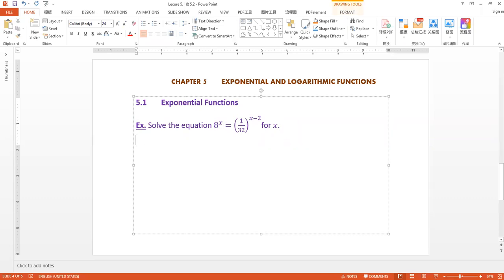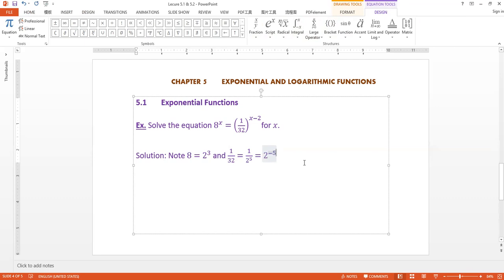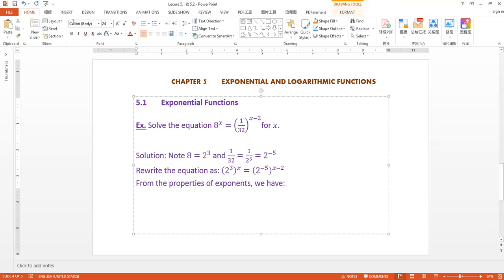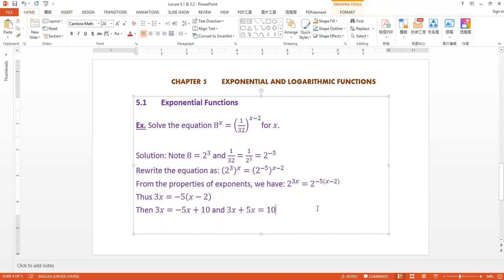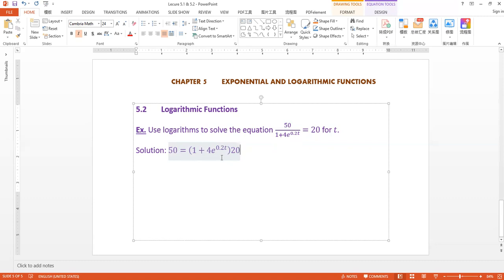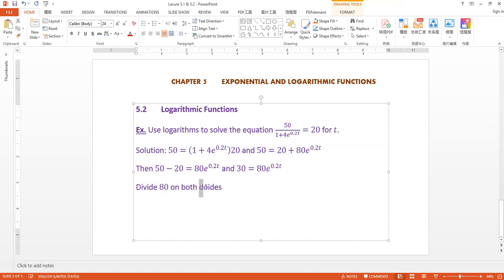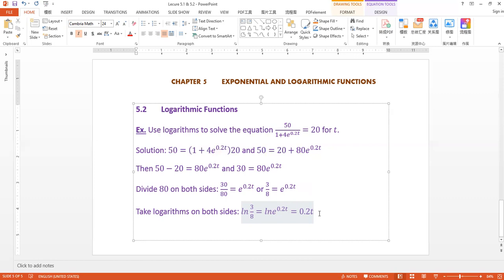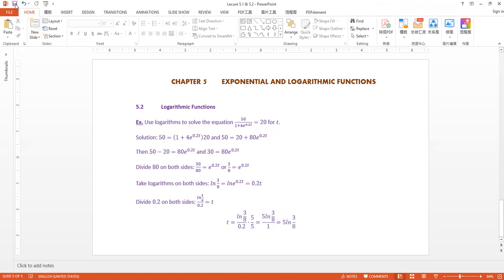Sections 5 1 & 5 2 Examples